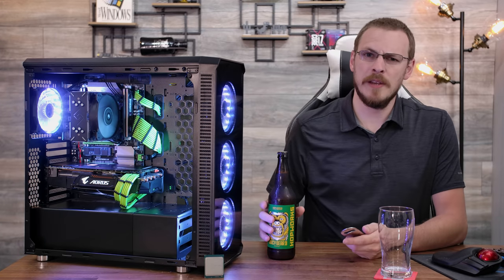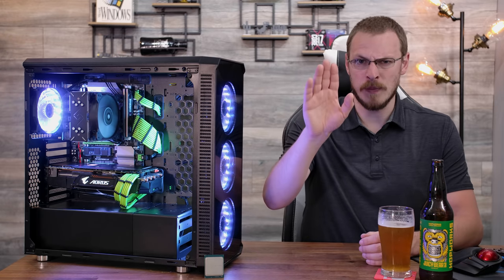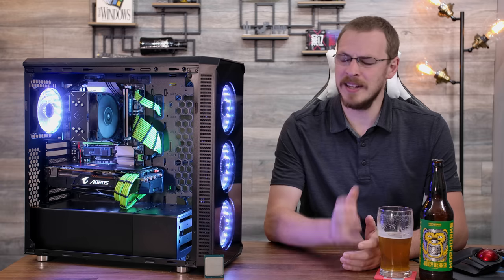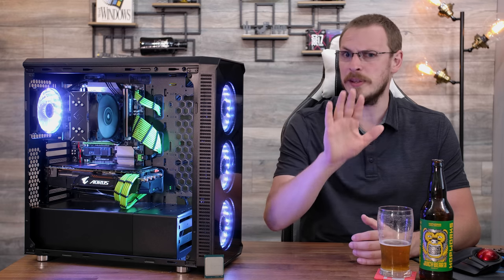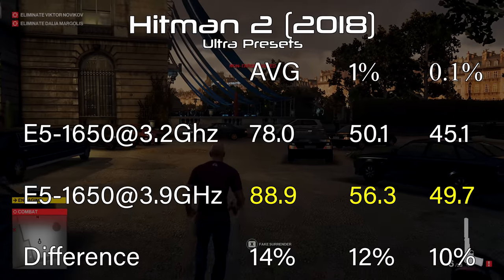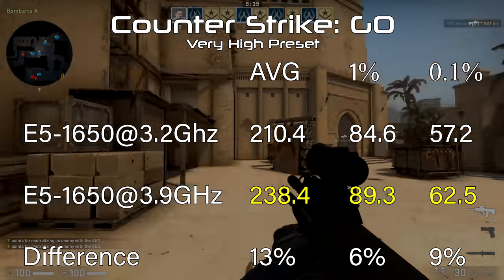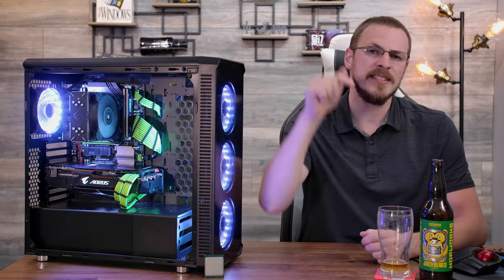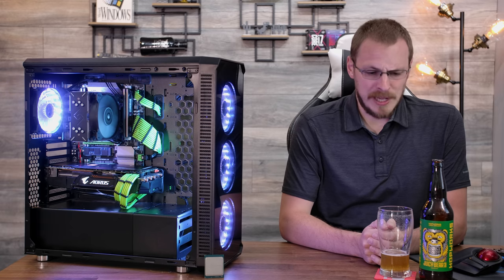Chinese X79 Xeon Overclocking!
For YEARS, you have been asking me to check out overclocking performance on these Chinese X79 motherboards. Today, it's finally happening with the Xeon E5-1650 6-Core. But is the performance still worth it for the money?

Hopworks Urban Brewery (HUB) Juicy Bear IPA. A 6.5% brew that is everything it says... Juicy, IPA, although distinctly lacking in bear.

Check out the parts from today's build...

DeepCool GAMMAXX GT